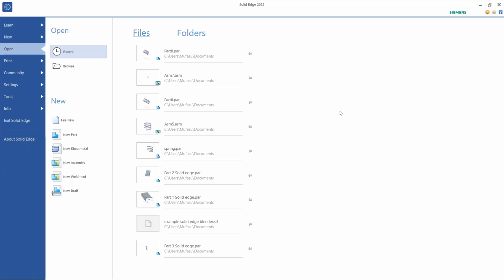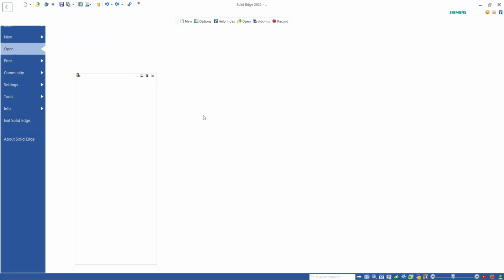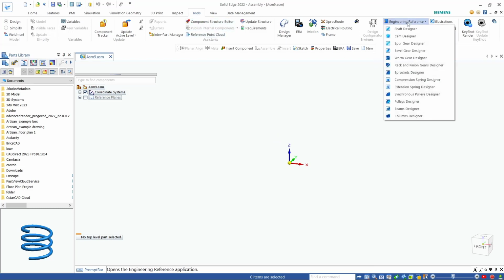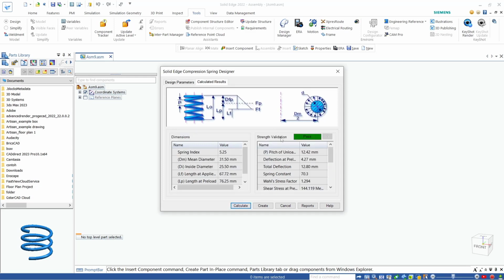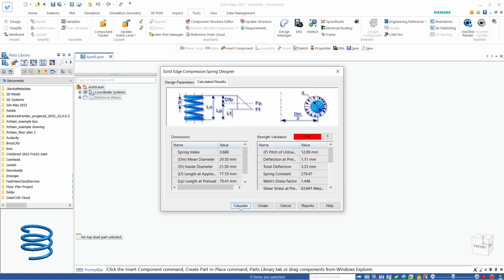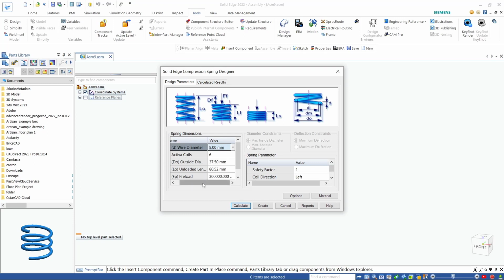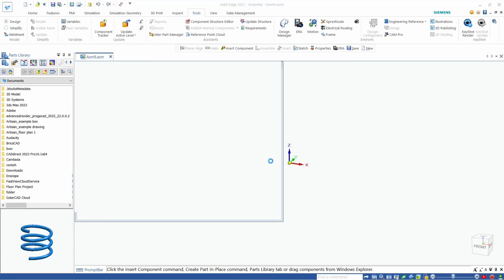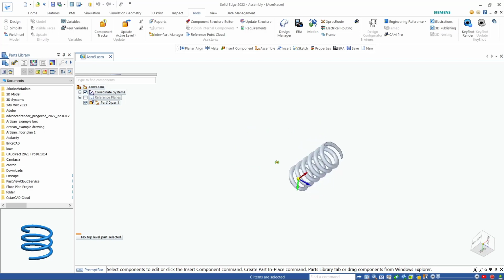Solid Edge How To Compress Spring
Learn solid edge basic tutorial for beginner how to compress spring tools